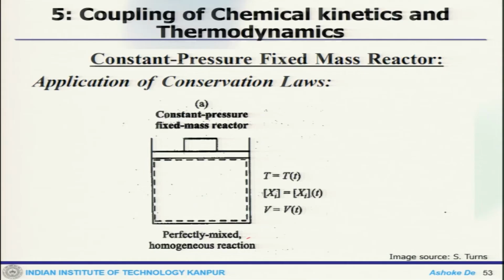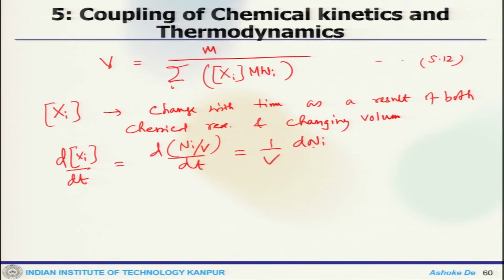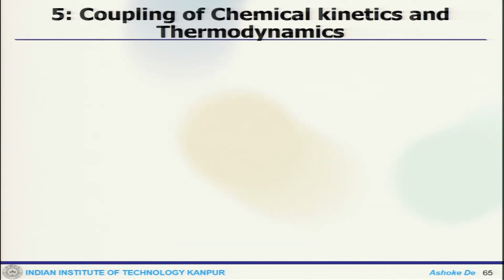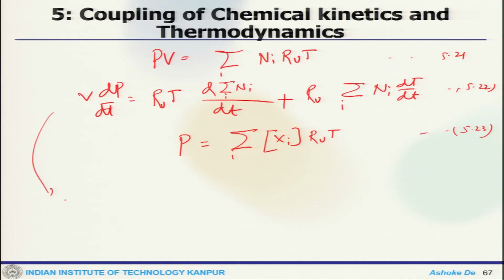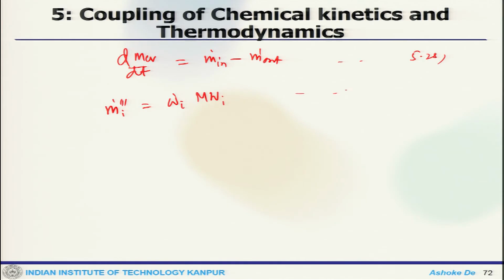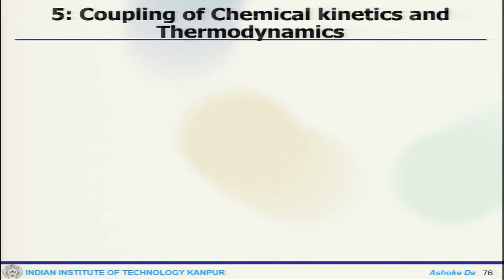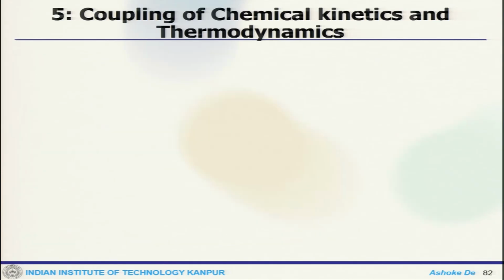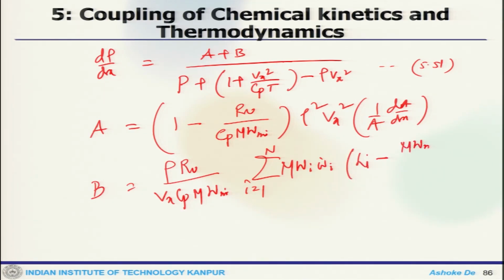Lec14: Coupling of Chemical Kinetics and Thermodynamics (contd.)